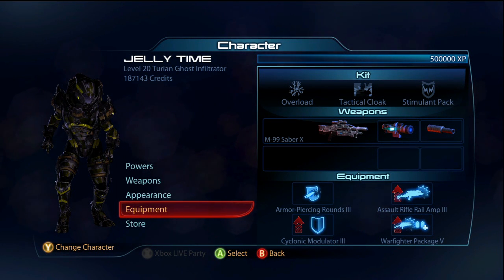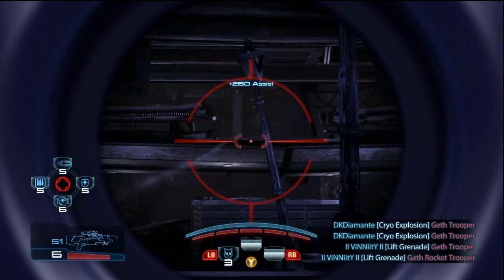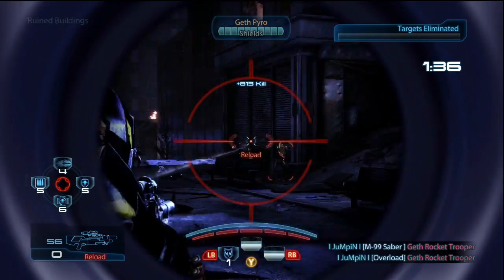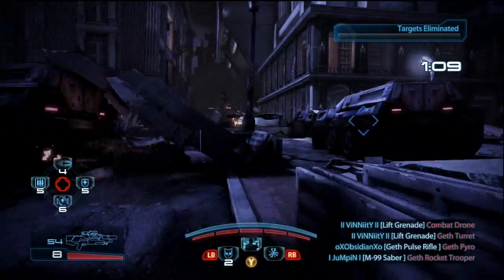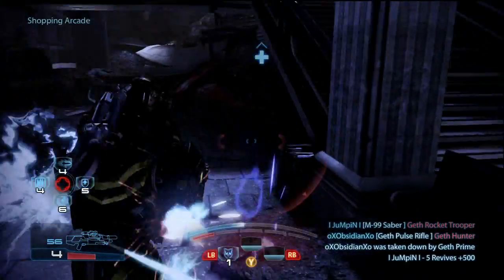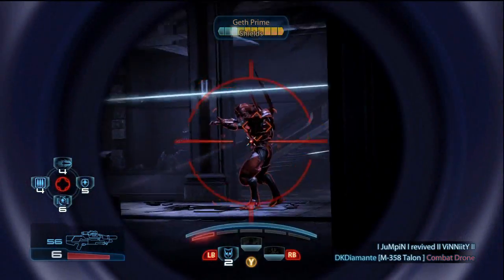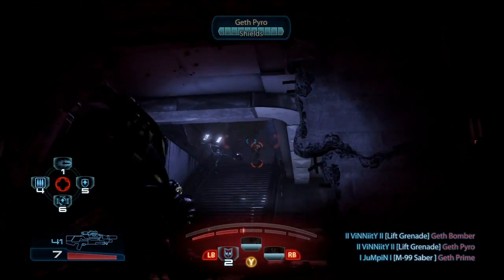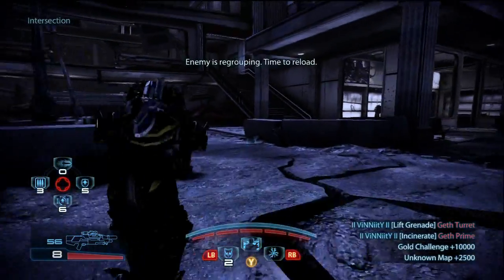JELLY TIME! M-99 Saber X (Gameplay Commentary)